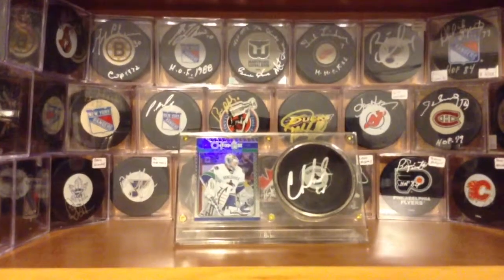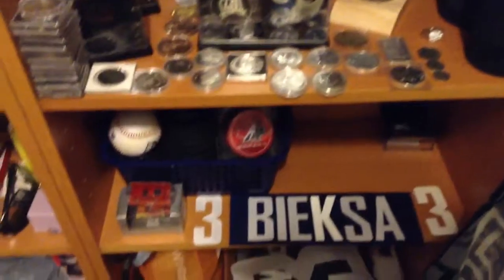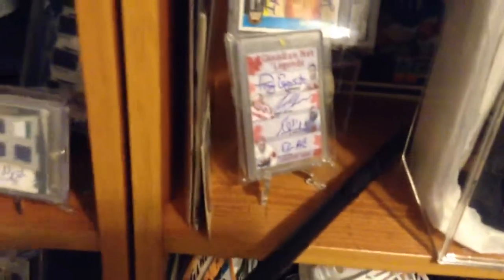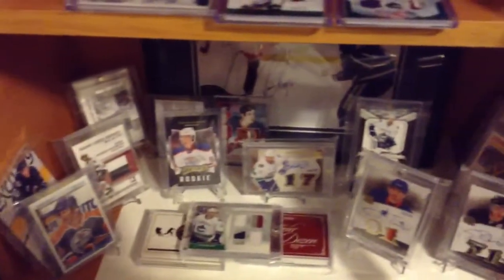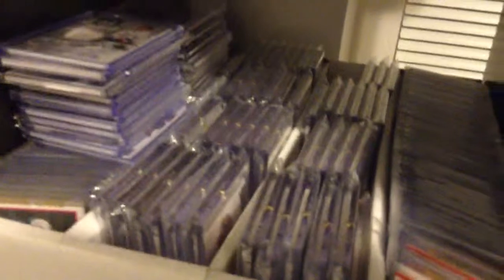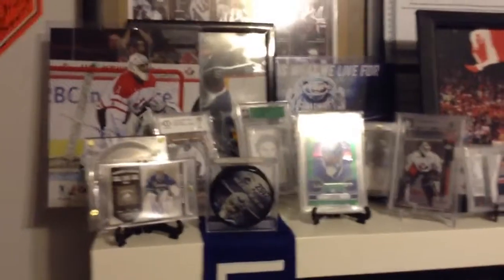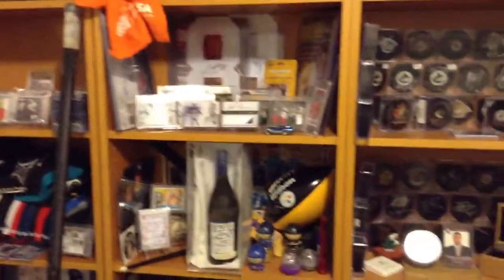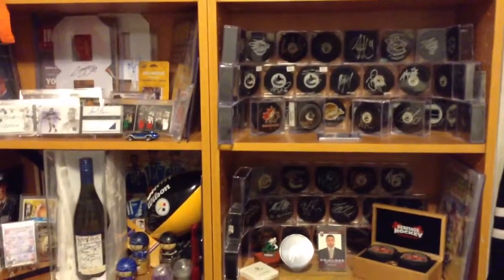HobbyBox604 Autographed Pucks & Other Sport Memorabilia Collection Part.1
Here u go guys,a lot of u asked to see my collection,here u go...comments will be appreciated,thx